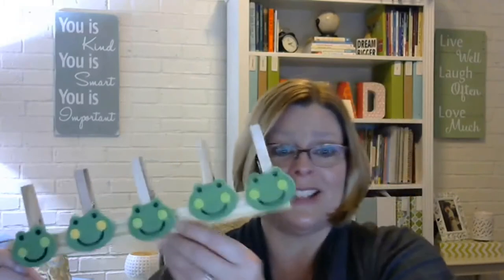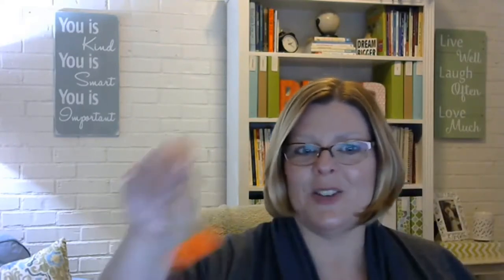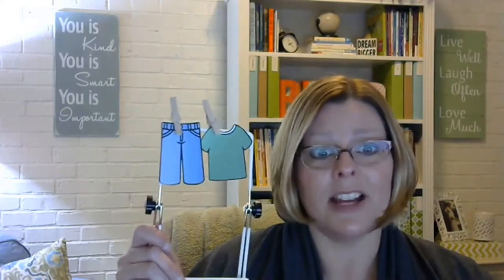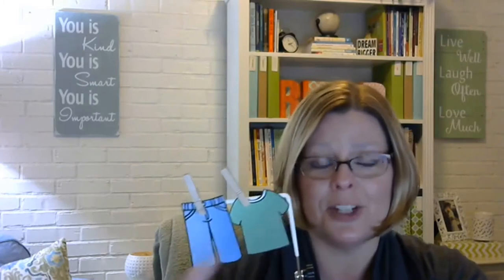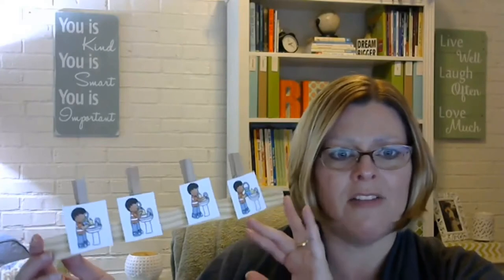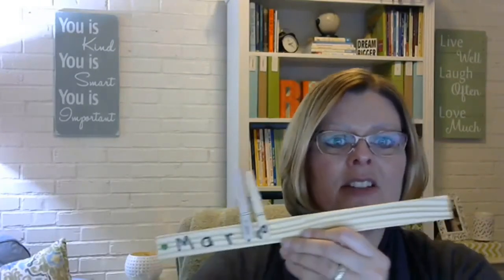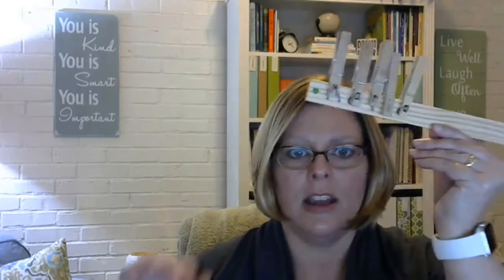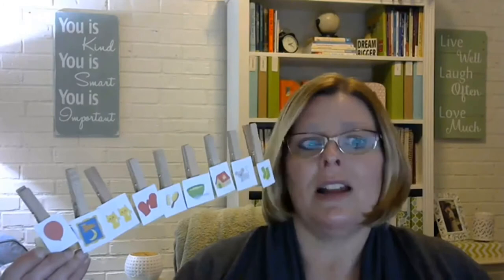Clothespin Hacks for Preschool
Clothespin Hacks for Preschool. Join me in my premium membership site, The Teaching Tribe
↓↓↓ CLICK TO SEE MORE INFO ↓↓↓